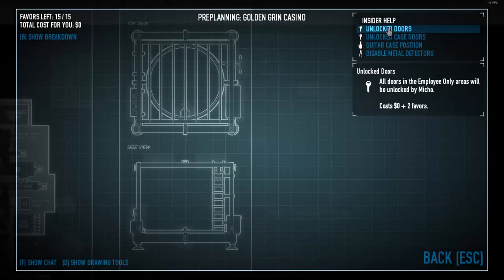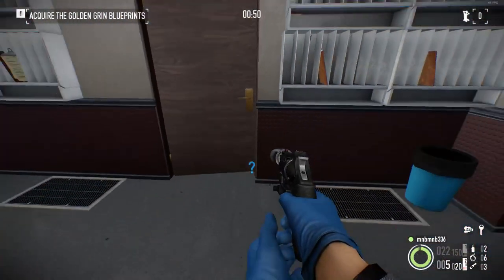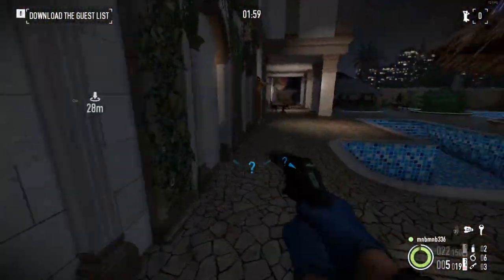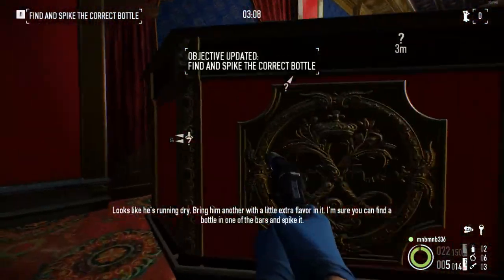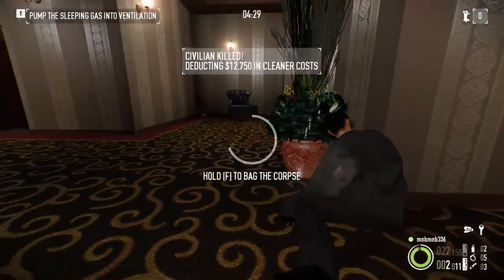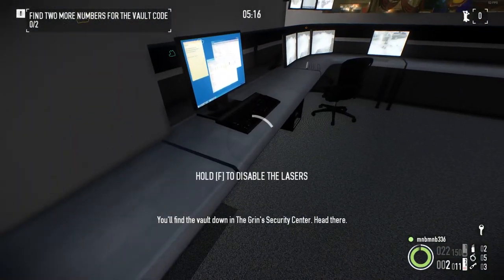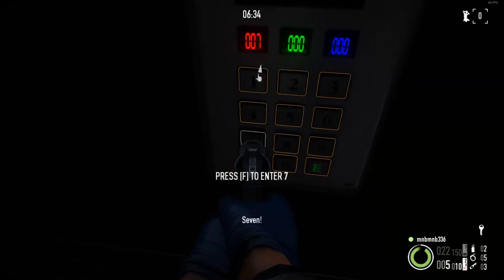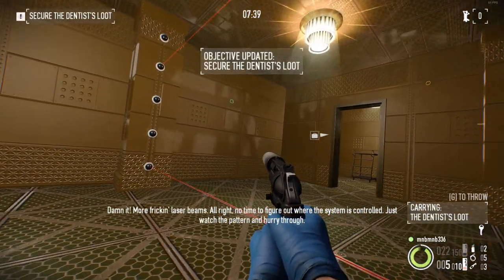Payday2 -The Golden Grin Casino- DeathWish Solo Stealth Speedrun - 8:23 GT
Hello, everyone, this video I found a new shortcut, I beat myself, 8:23:D